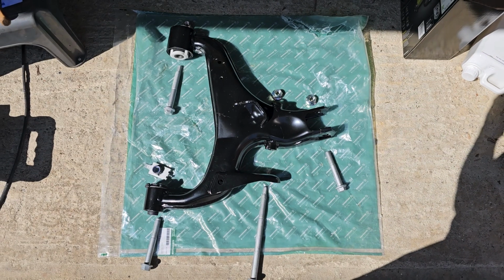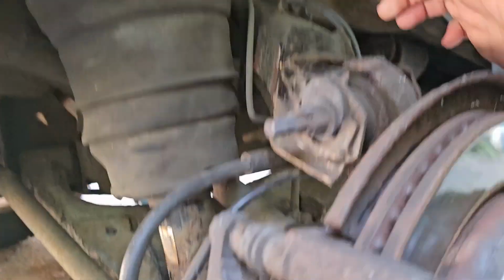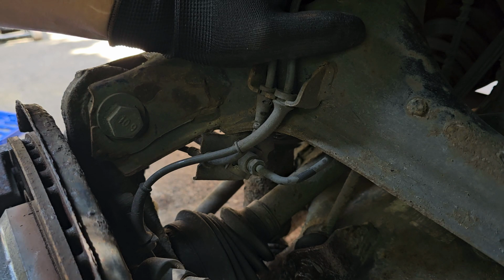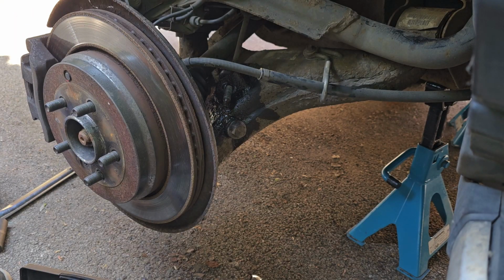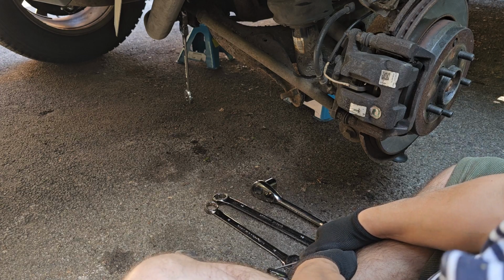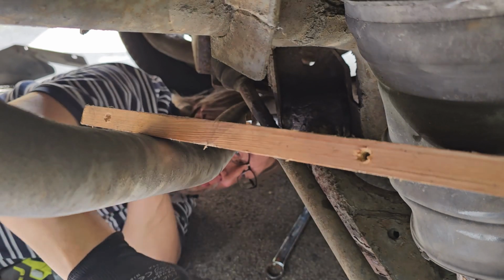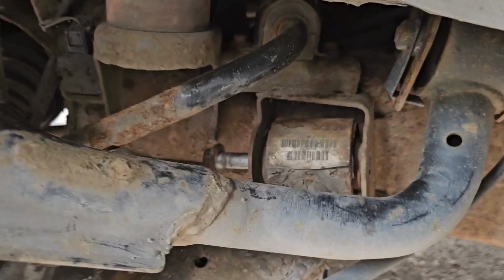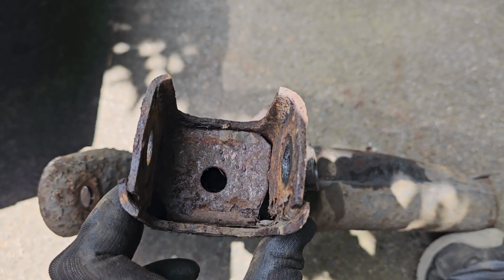Land Rover Discovery 3 (LR3) Rear Lower Suspension Arm Removal Right Side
Part 1 - Rear Lower Suspension Arm Replacement | Land Rover Discovery 3 (UK Right Side)

In this video, I tackle the rear right-hand lower suspension arm on my Discovery 3, using a refined method I developed after learning the hard way on the left-hand side. Let’s just say I made a massive mistake last time—which made the job far tougher than it needed to be.

It might look simple laid out—just a few nuts and bolts—but don’t be fooled. This is a big job, made harder by age, rust, and one particularly awkward bolt. But this time, I outsmarted Land Rover's quirky design.

Land Rover Part Numbers: LR051592, LR051594

💪 I'm The Dialysis Mechanic — showing that even with a chronic health condition, you can keep your car on the road. DIY is possible for everyone.